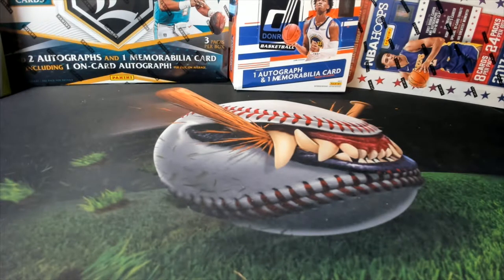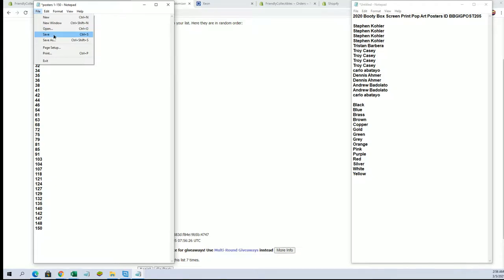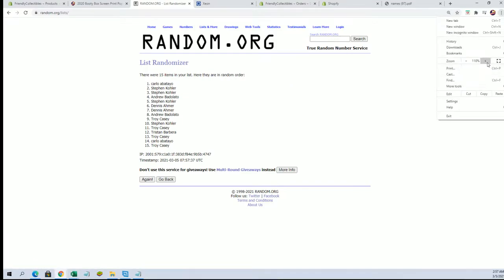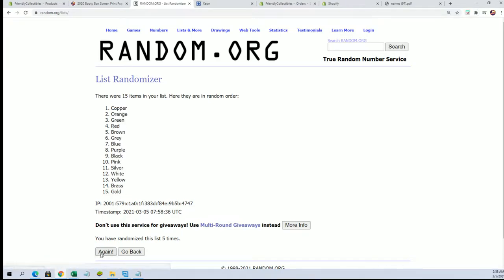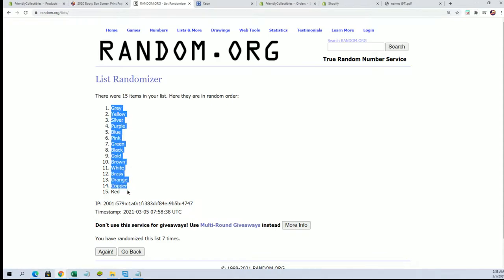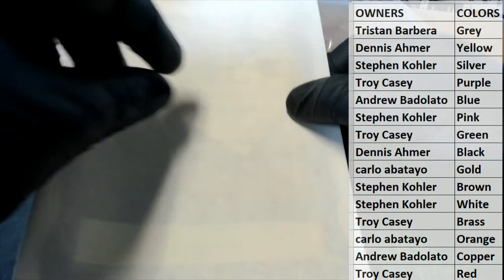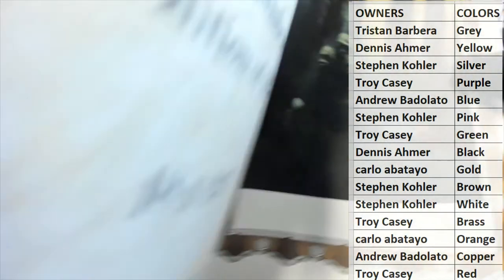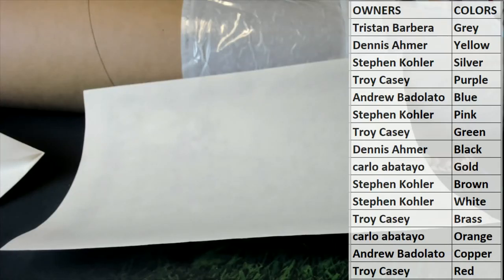2020 Booty Box Screen Print Pop Art Posters ID BBGIGPOST205